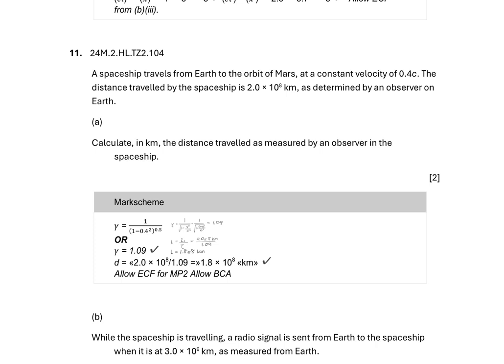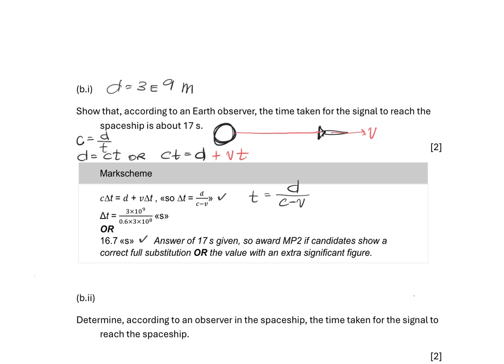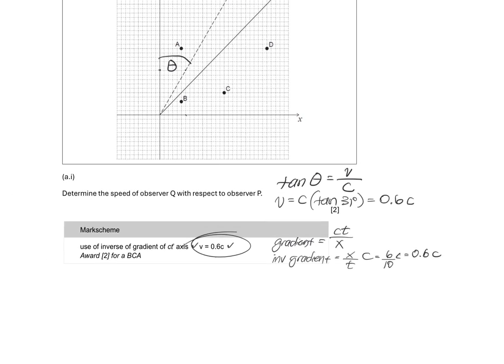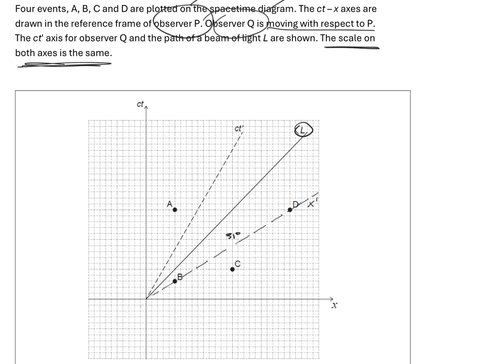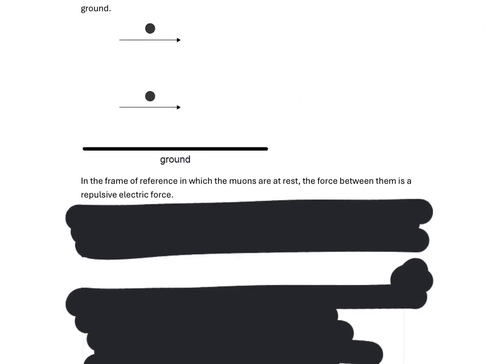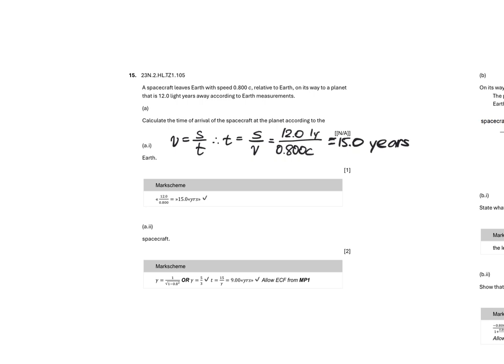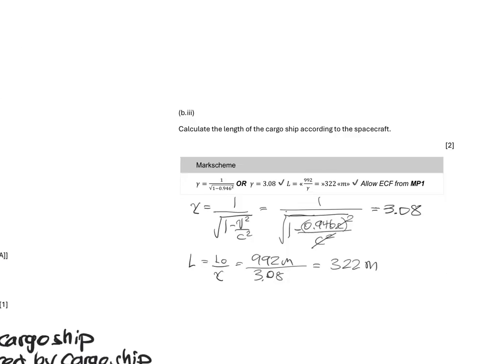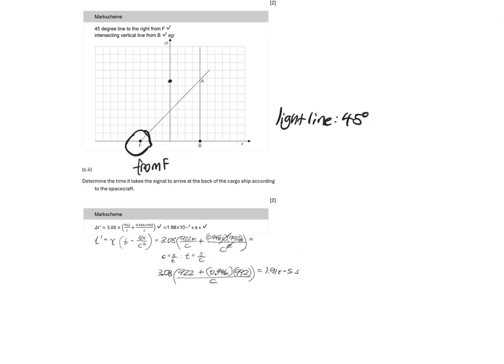A5 Relativity - Paper 1A, Paper 2 solns video 2 of 2, see desc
Paper 2 s 11-15
Paper 1A s 1-6 and Paper 2 s 7-10 on video 1 of 2